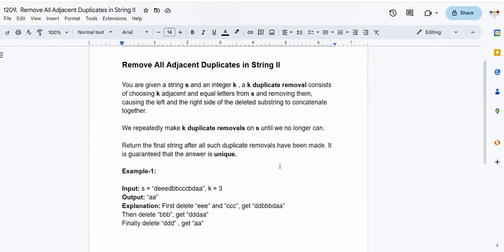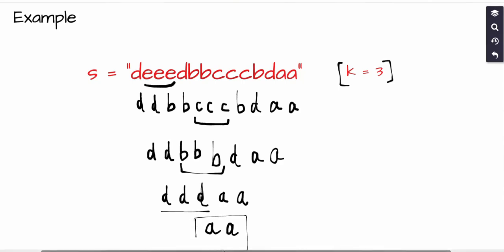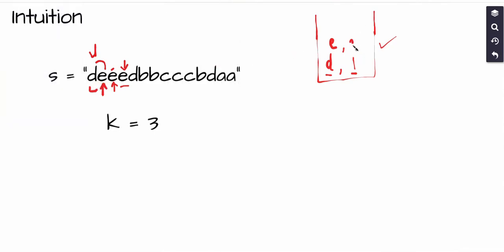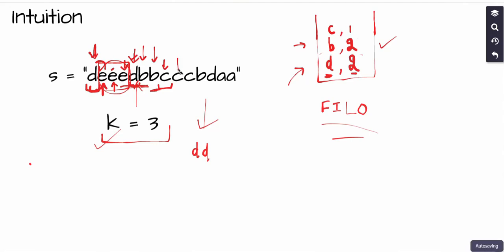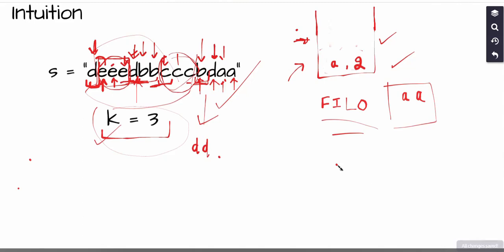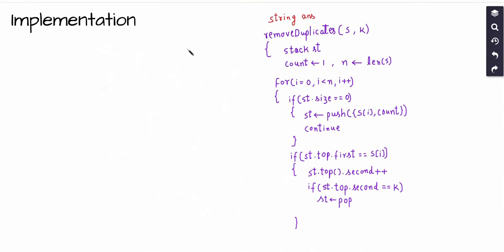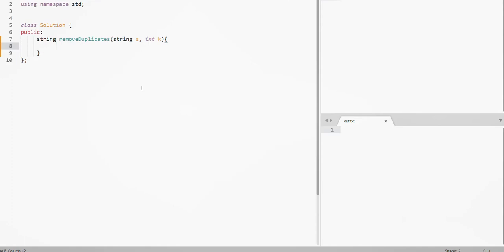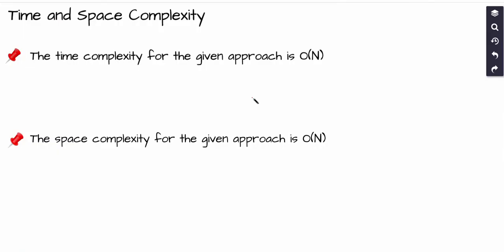Leetcode -1209. Remove Duplicates From String | Stack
In this video,  I shall discuss the solution to the problem “Remove all Adjacent Duplicates in String II”.

Prerequisite: arrays, stack

Video Chapters:
0:00 Introduction
0:11 Problem description
02:59 Intuition
10:14 Implementation
12:21 Code Implementation in C++, Java, Python
14:16 Time and Space Complexity